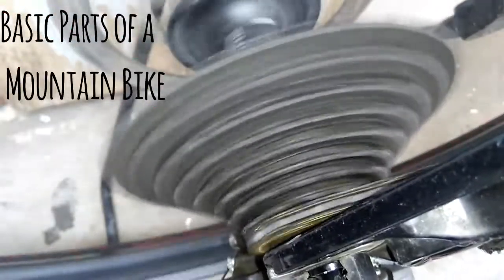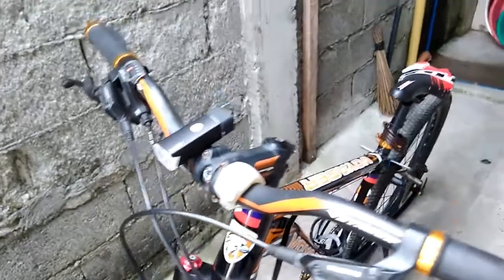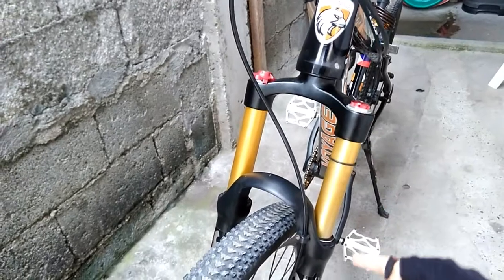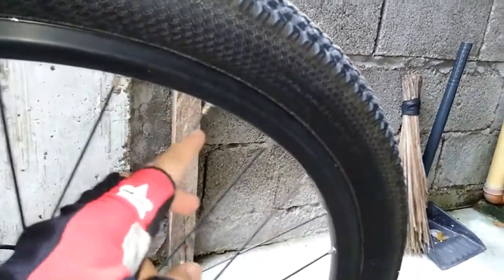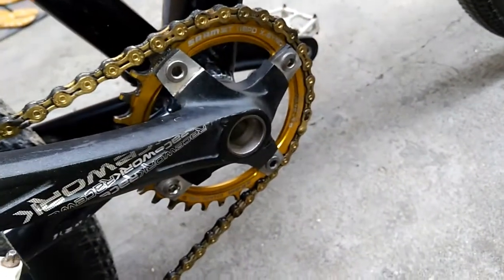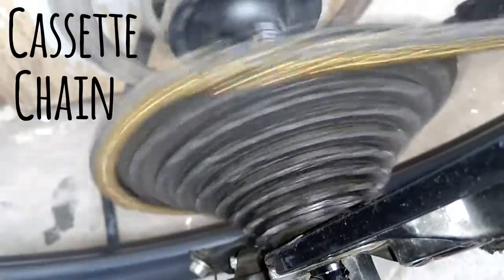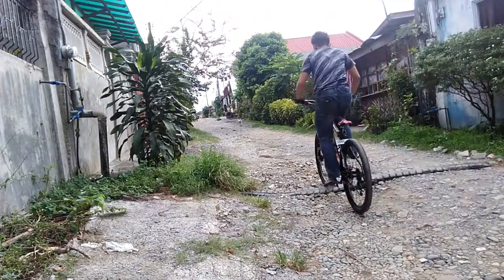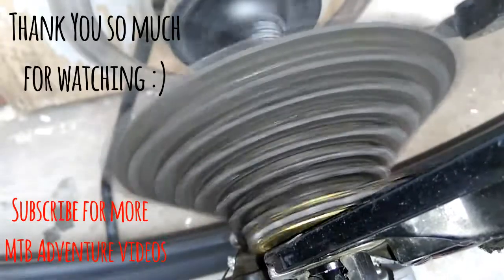Well known Basic parts of a Mountain Bike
This video is just showing to you my viewers about the basic very well know MTB parts. I hope you gained Ideas from this video.

I'll put a link below for more detailed parts of a mountain Bike from Seths Bike Hacks: